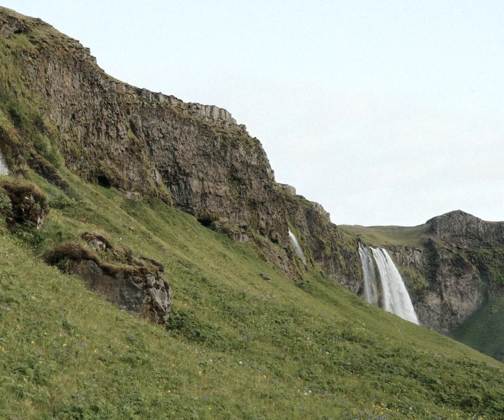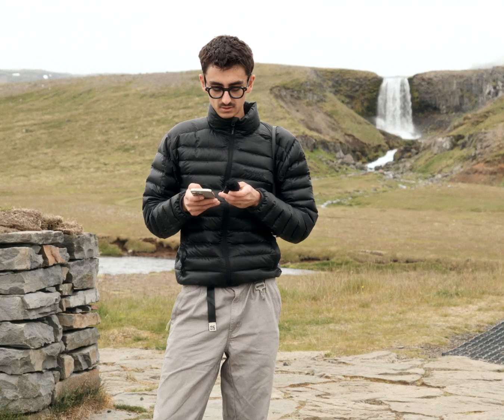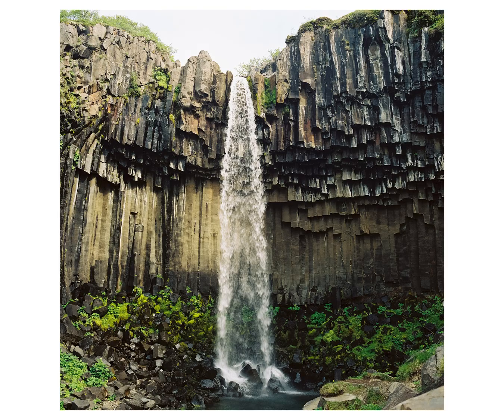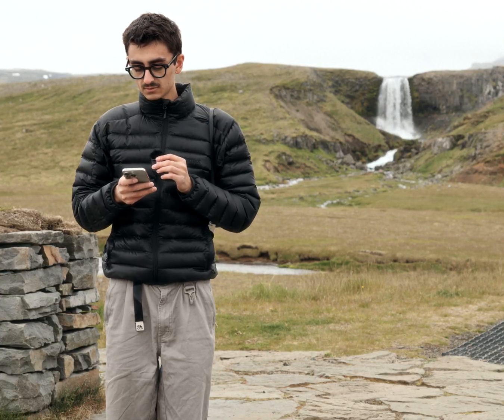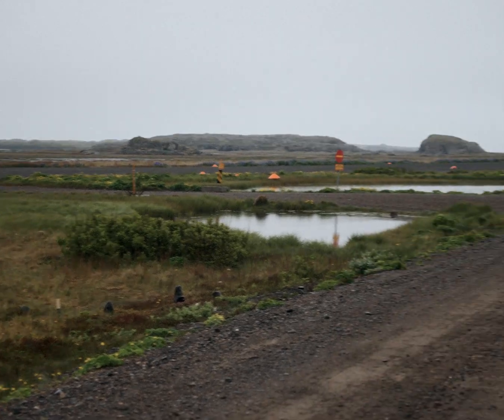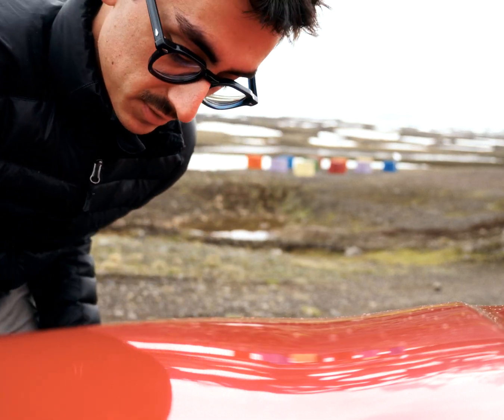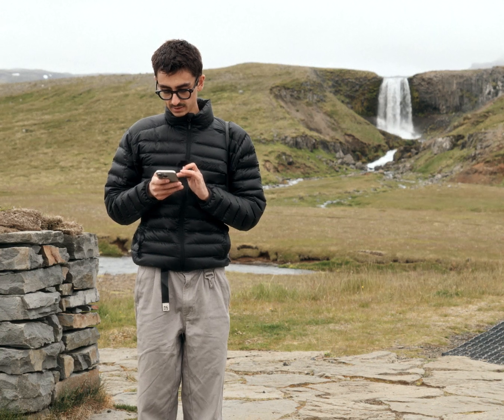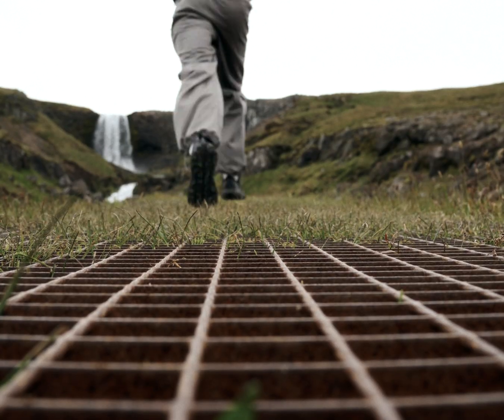Week long solo road trip around Iceland with my Leica M6